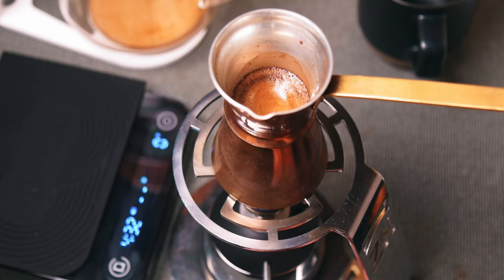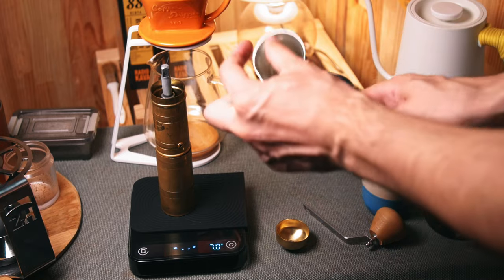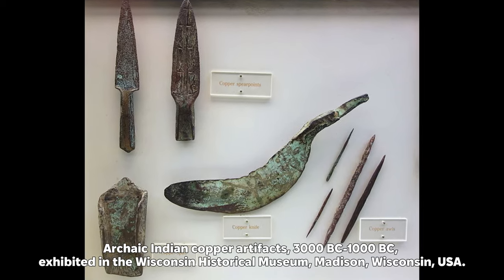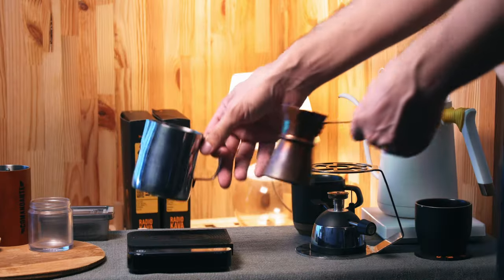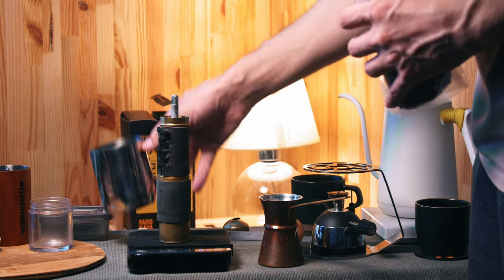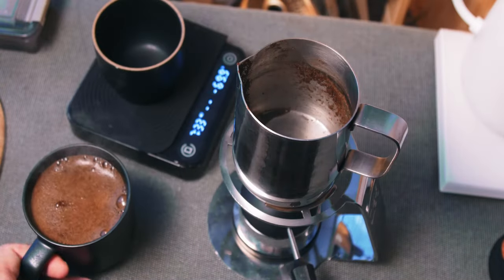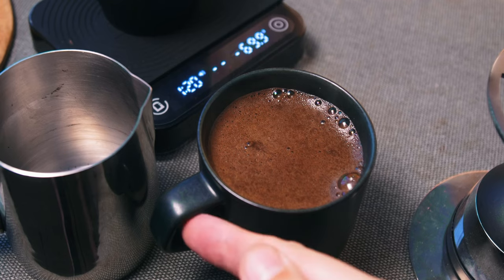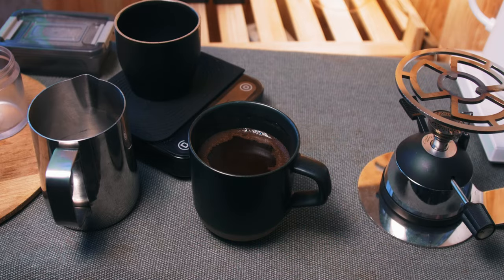Turkish Coffee History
Today we're going to briefly recap the history of a Turkish coffee and why we use copper. And then try to make coffee using a stainless steel pitcher.

As for the result of the brewing: It's not perfect. Slightly unbalanced. Probably because of the contact of the foam with a metal, it "cooked" it. Slightly burnt notes which are perceivable in an aftertaste.

But overall, it's a great way to start your journey.